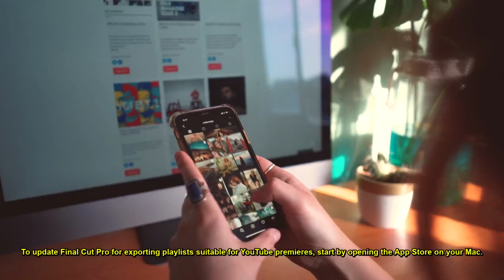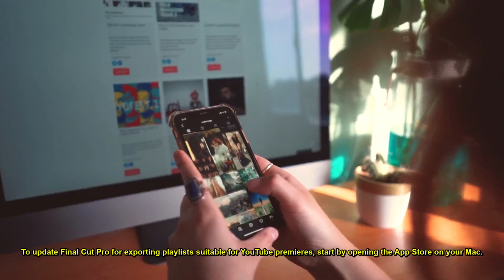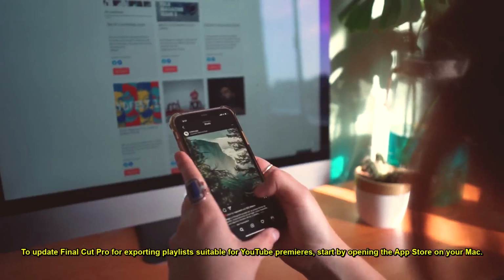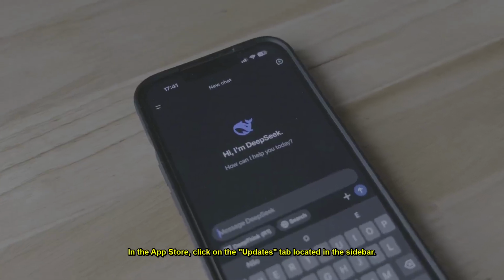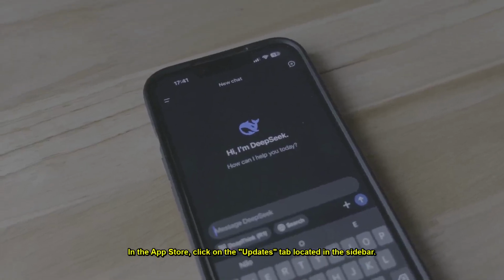How to update Final Cut Pro to export playlists for YouTube premieres - Complete Guide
In this video, we provide a step-by-step guide on how to update Final Cut Pro to export playlists specifically for YouTube premieres. Whether you're a seasoned editor or just starting out, our complete guide will walk you through the necessary updates, features, and settings to ensure your video playlists are perfectly formatted for premiere events. Discover tips and tricks to enhance your editing workflow and optimize your content for a successful launch!